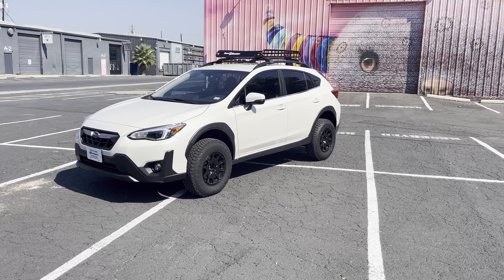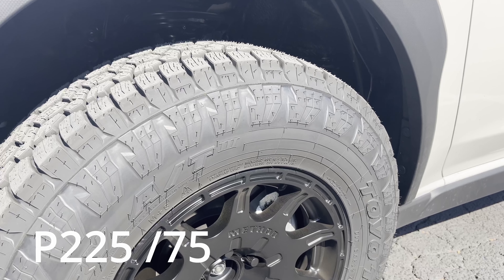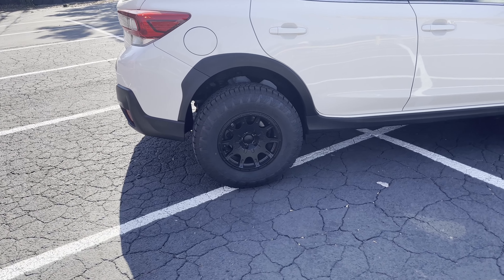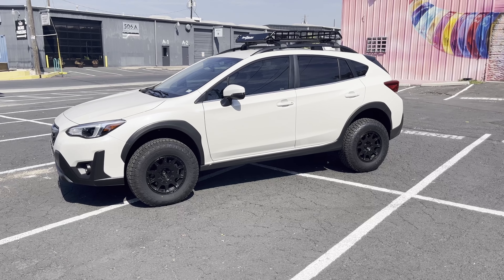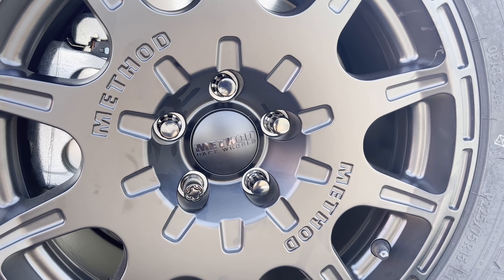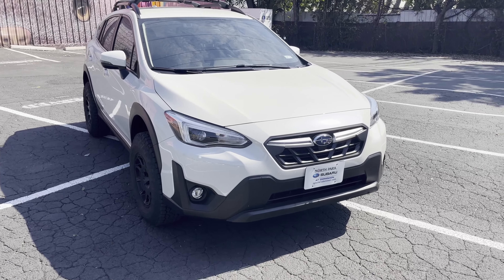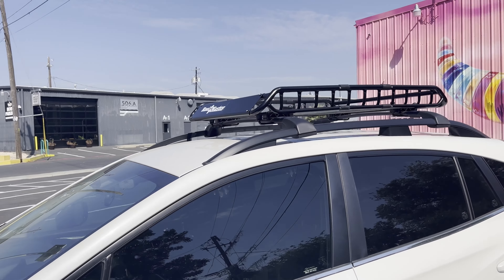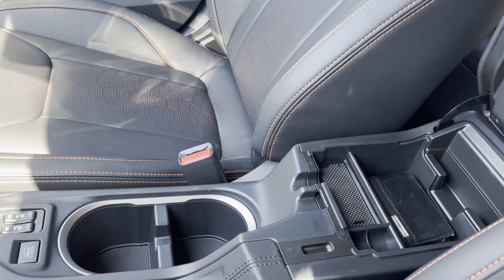2023 Subaru Crosstrek | Lift Kit and Modifications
Hey y'all,

Lift Kit: Anderson Design & Fabrication (ADF) 1.5" STRUT SPACERS W/ MULTI-LINK SPACERS

McGard 65554BK Black SplineDrive:

Center Console Tray: